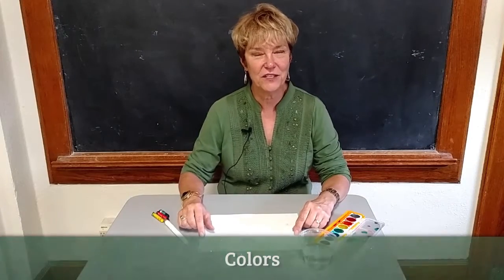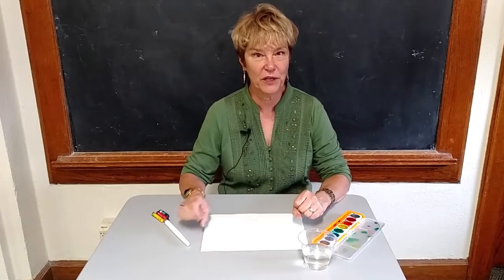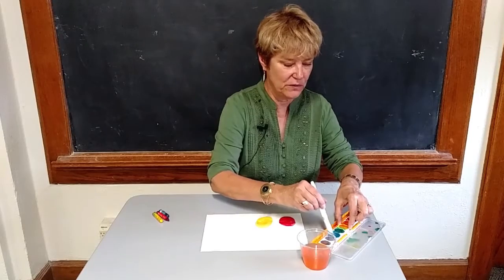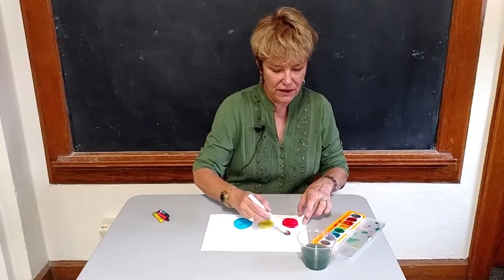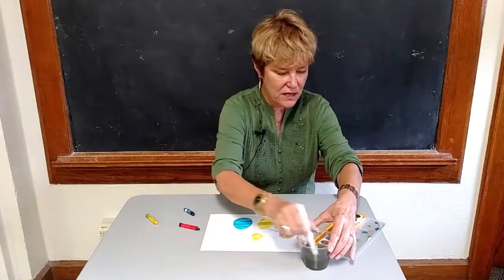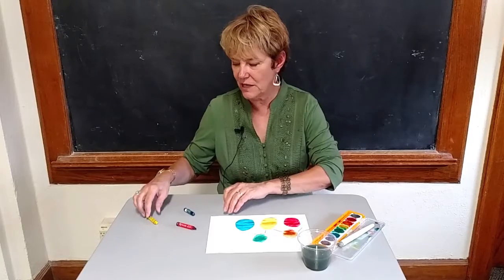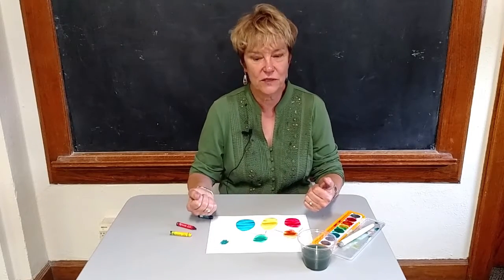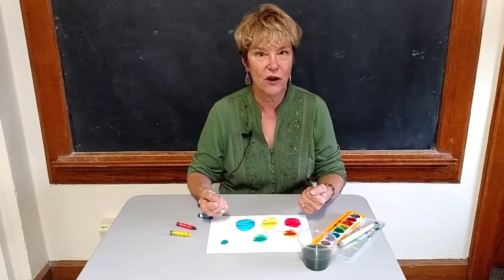Using Primary Colors to Create New Colors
A visual arts lesson where the teacher mixes the three primary colors to make completely new, secondary, colors.